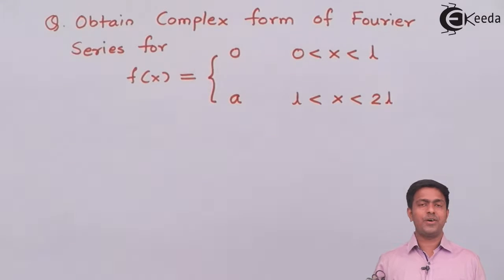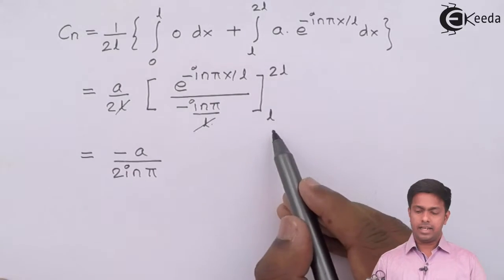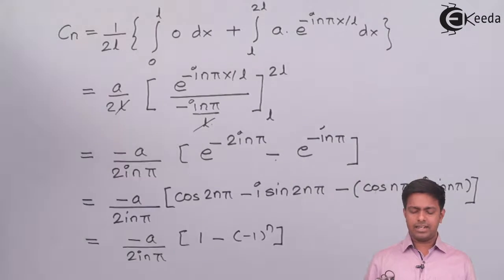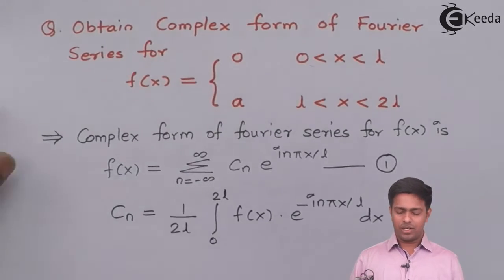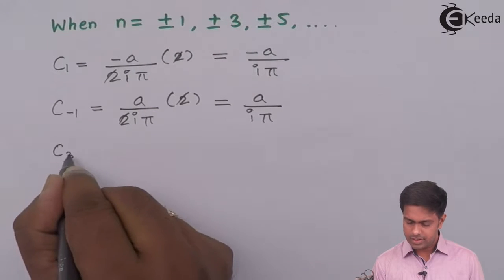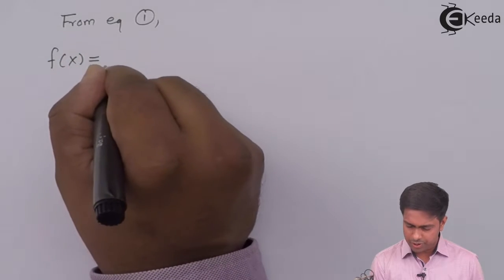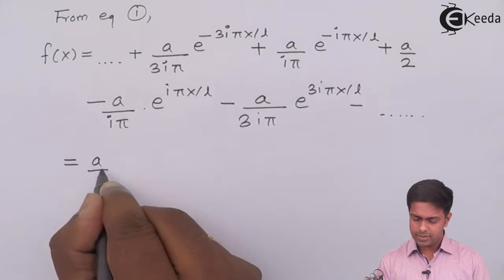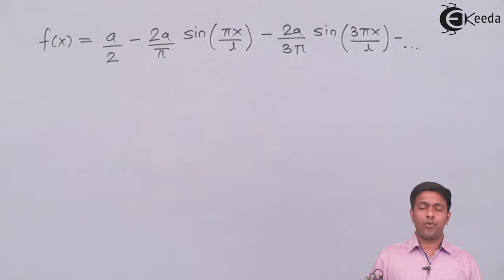Complex Form of Fourier Series For f(x) in (0, 2l) - Fourier Series - Engineering Mathematics 3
Video Name - Complex Form of Fourier Series For f(x) in (0, 2l)

Happy Learning